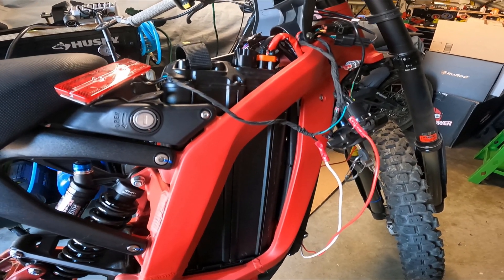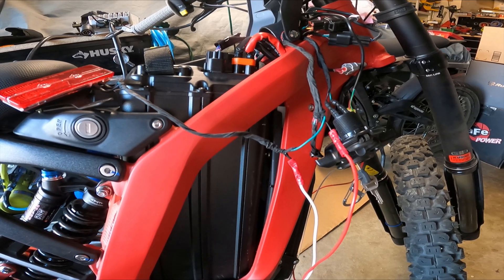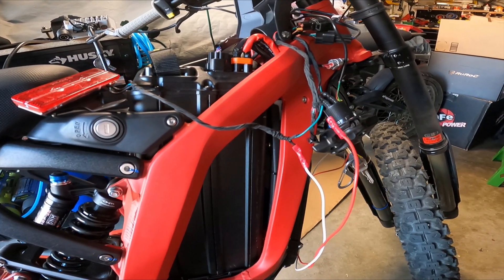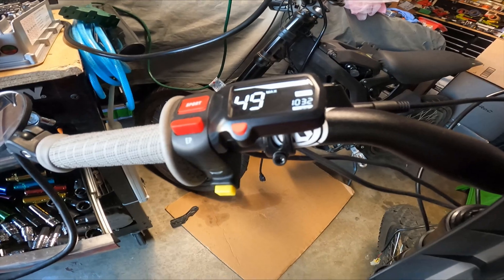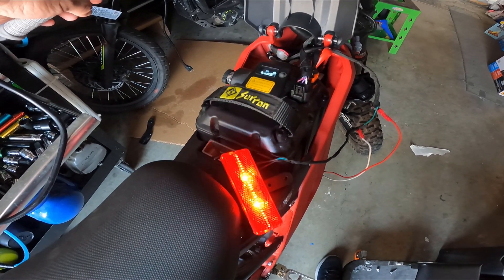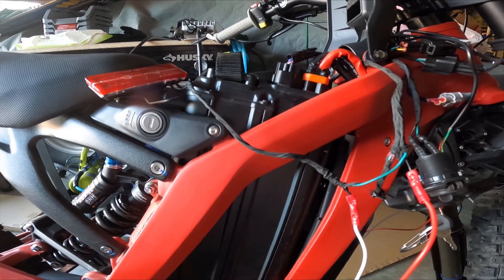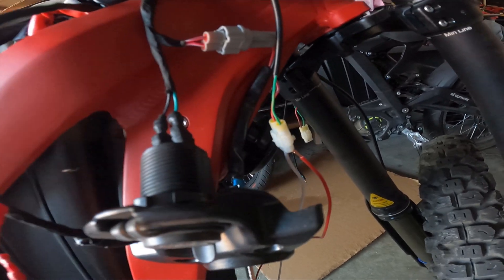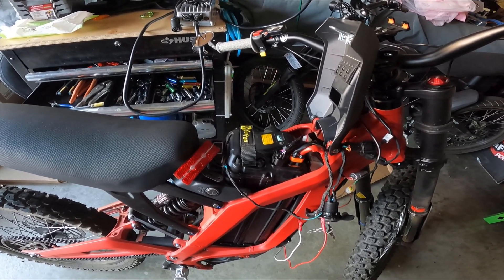Sur Ron X Light bee, modifying rear light to a functional brake light.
In this video, I have converted my rear light into a working brake light.
On the stock Sur Rons the rear light always stays on and doesn't work as a true brake light. Most Sur Ron riders have already disconnected their brake sensors, because they prefer not to use them. I have modified (rewiring/additional wiring) the brake lever sensor switches to activate the rear light as a brake light, when the rider pulls the brake lever the circuit is complete and the light turns on vs the light stay on all the time. The second enhancement will be changing out the brake light to a new setup.